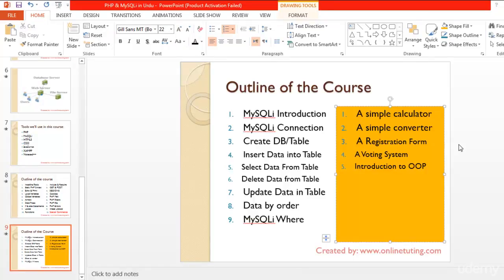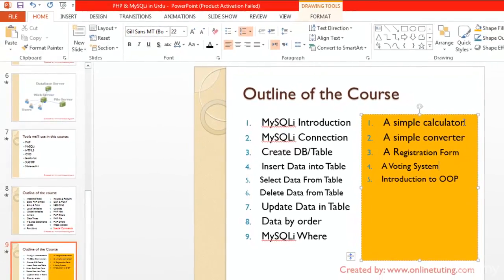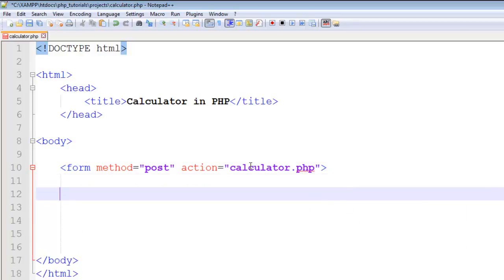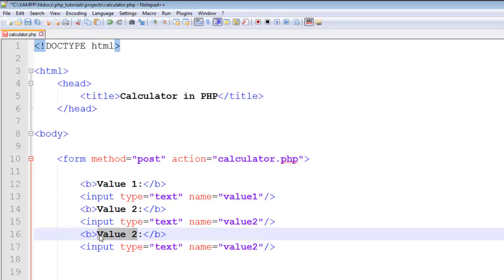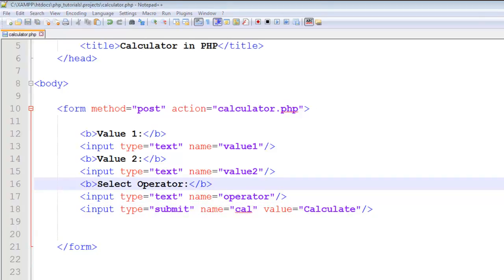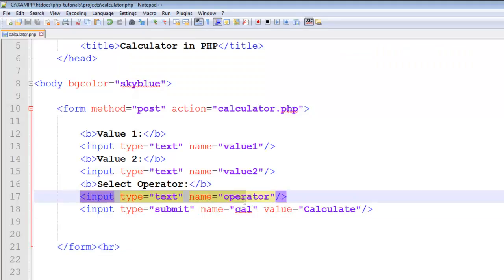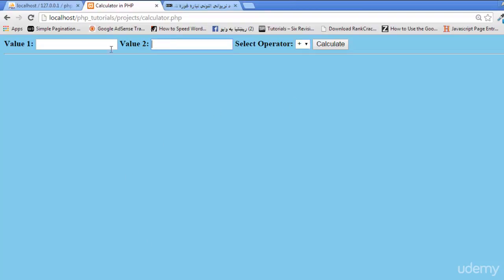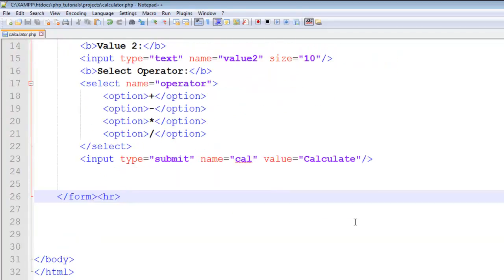Tutorial PHP MySQL Web Development Part 29